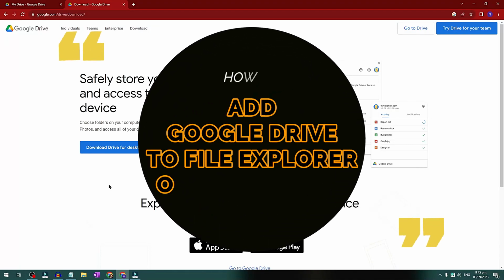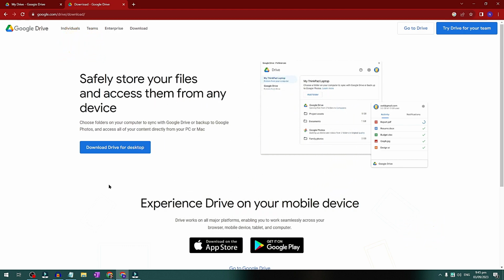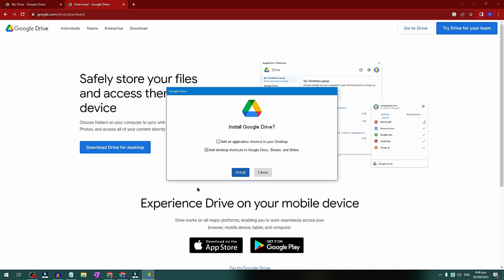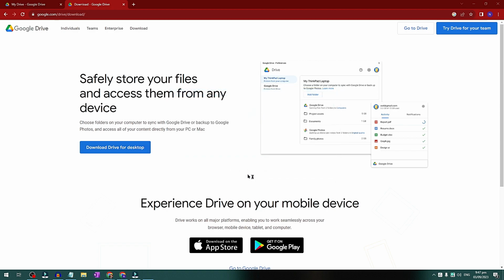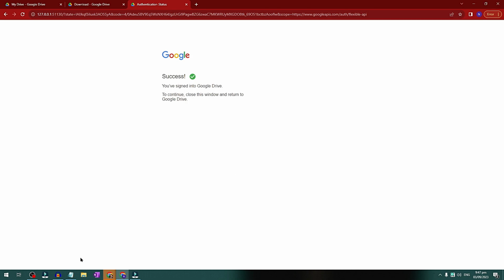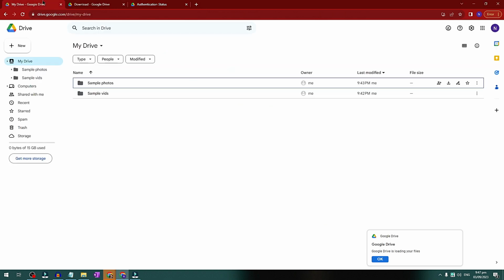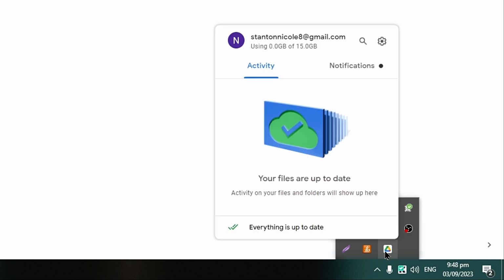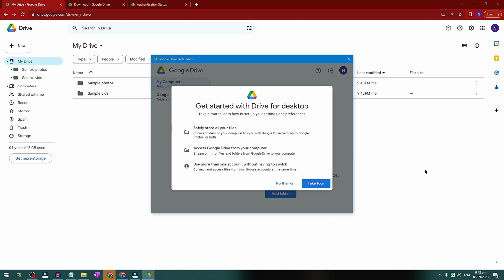How To Add Google Drive to File Explorer on Windows 11 (easy)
How To Add Google Drive to File Explorer on Windows 11